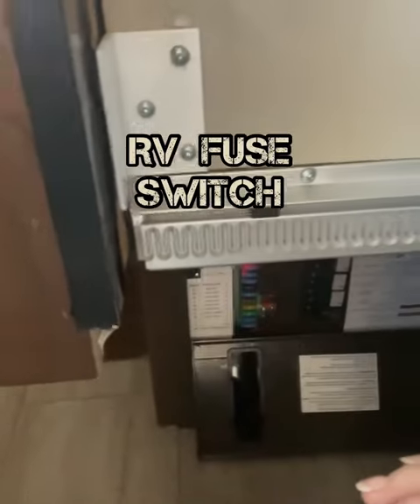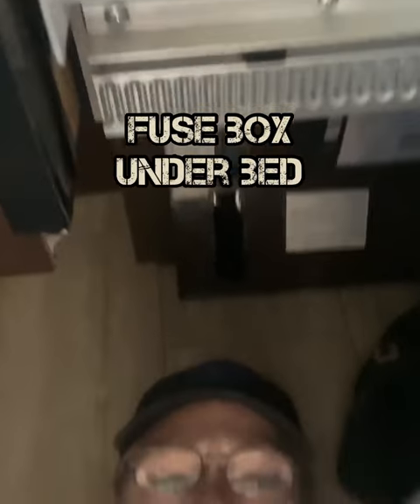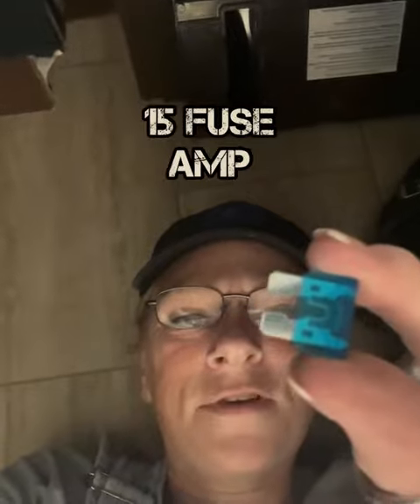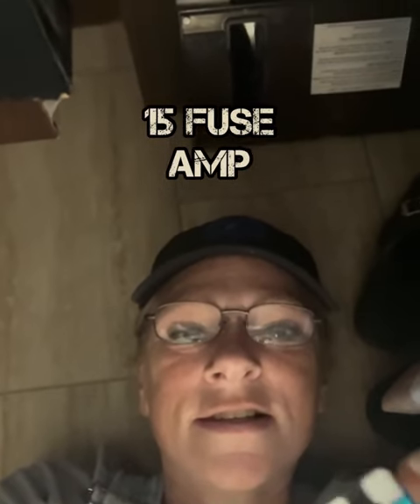Fuse change on RV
Changing a fuse in RV. My fuse box sits under the back bed, and us difficult to switch out the small fuses. My hands aren’t big and I found it challenging. Not sure if it matters whether you out them in right side up or not, but I did anyway.